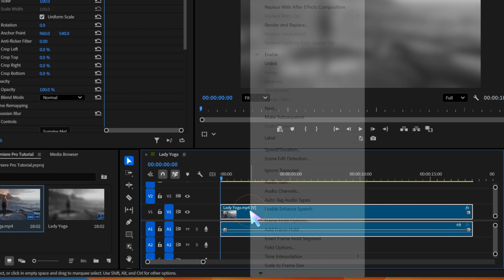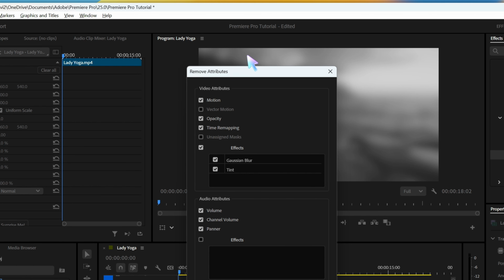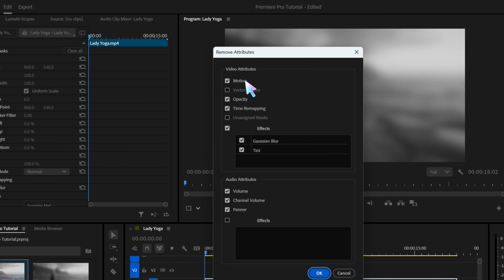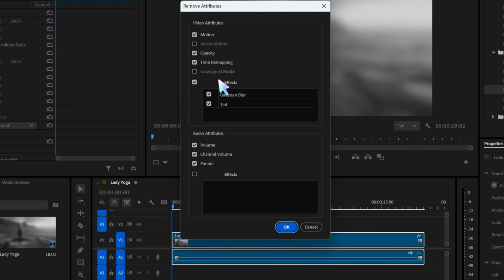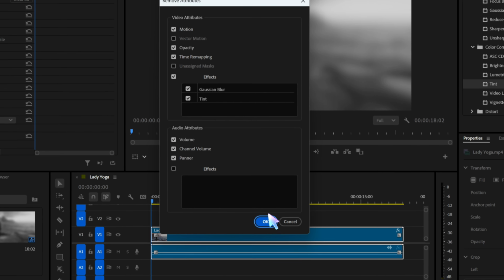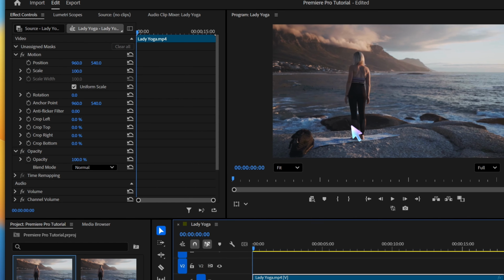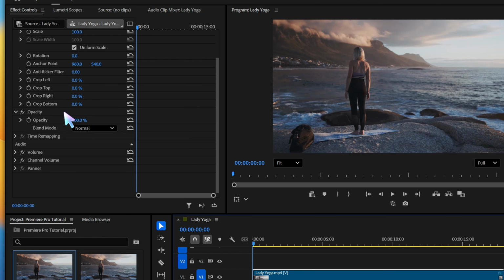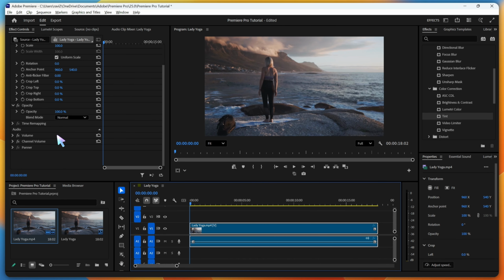How to Clear All Effects from a Clip in Adobe Premiere Pro - Lesson 70 Adobe Premiere Pro Tutorial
In this beginner Adobe Premiere Pro tutorial, you’ll learn how to clear all effects from a clip using Remove Attributes, which means removing applied effects, motion changes, opacity changes, and other adjustments in one step.
This is the fastest way to reset a clip back to its original state.